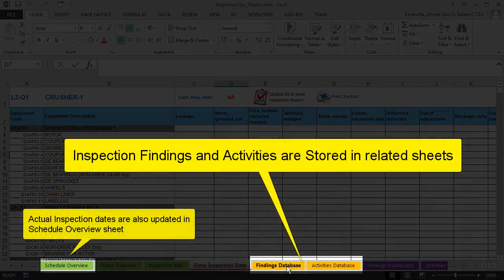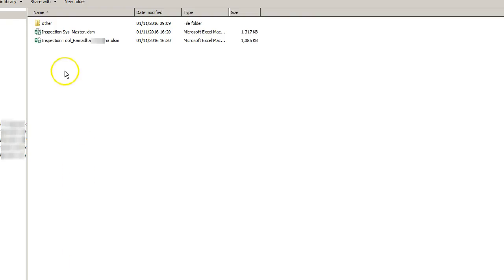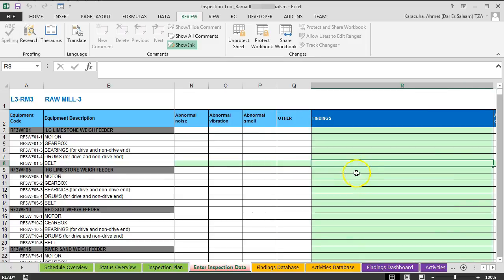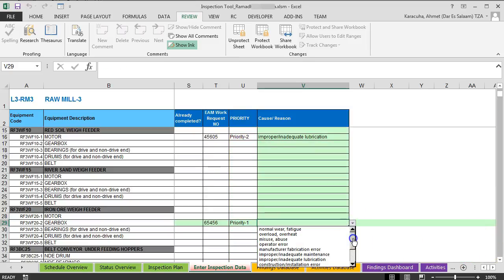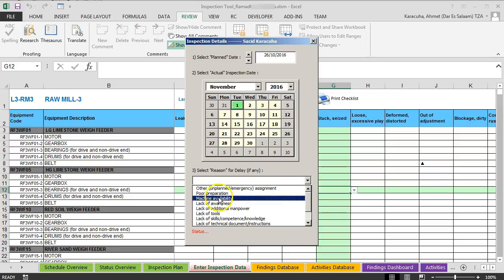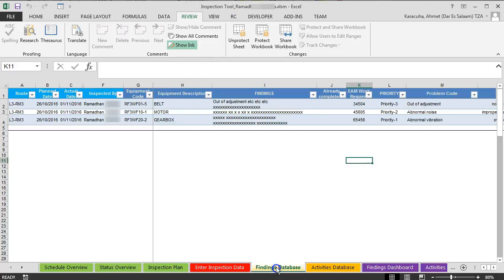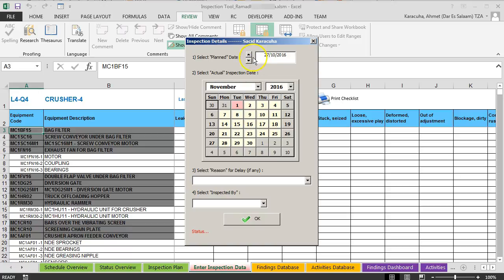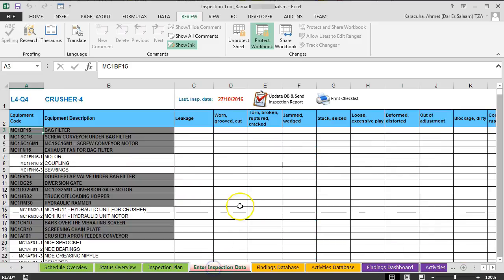Part 5 Enter Inspection Data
How to Create a Workbook for an Inspector
How to Enter Inspection Findings
Excel Template for Plant Inspection.